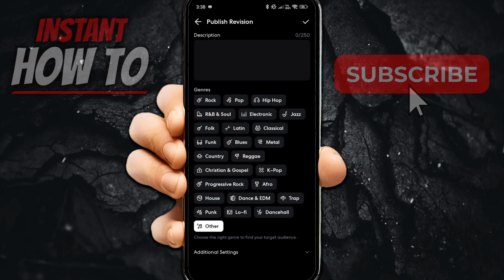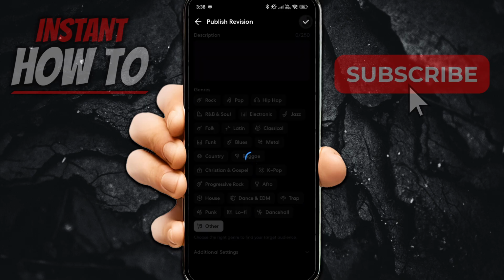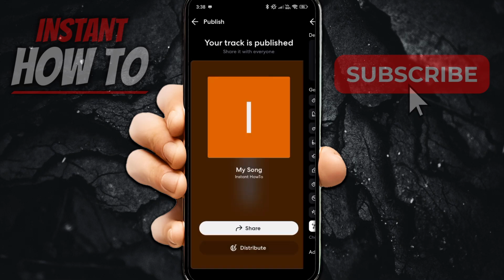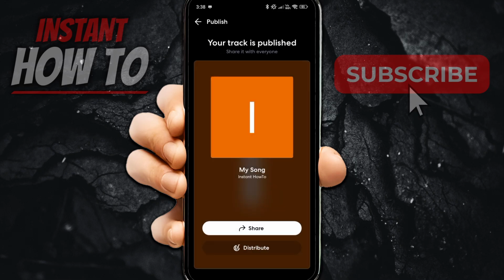How To SHARE BandLab PROJECT On Mobile (QUICK & EASY) 2026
In this video, I'll show you how to share a bandlab project on mobile. This is a full guide on how to send, invite collaborators, or share your bandlab project using the mobile app in 2026. If you’re trying to share your project, collaborate with others, or send your music from bandlab mobile, this is the video you need to see!